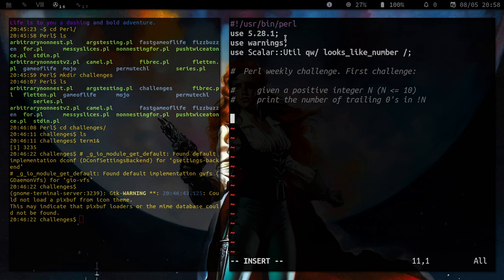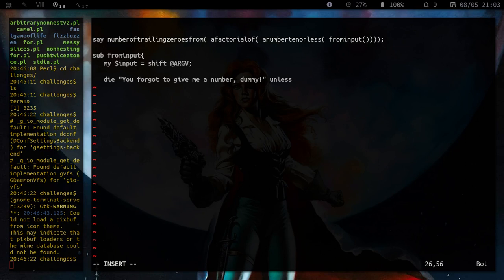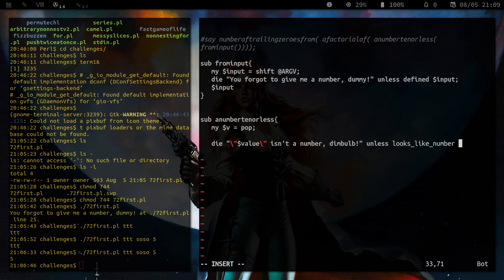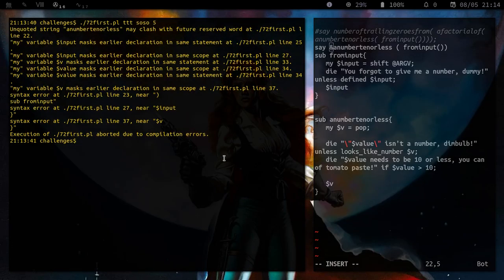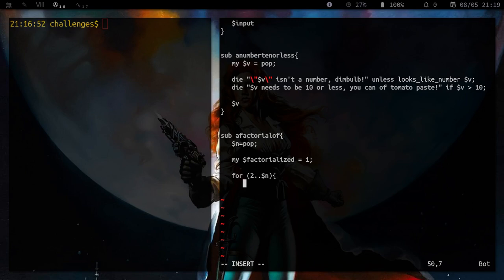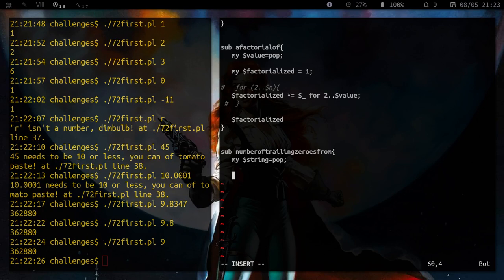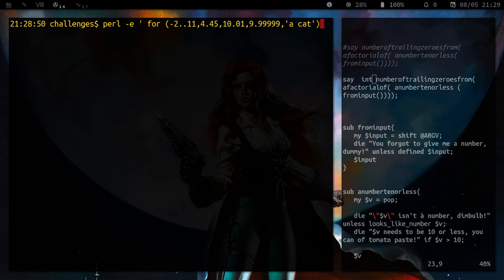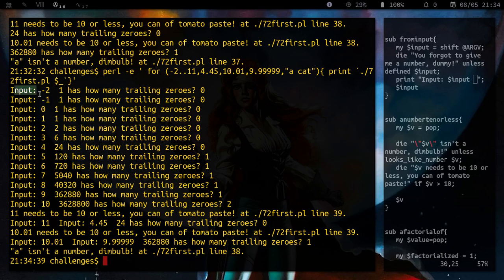Code with me: Perl Weekly Challenge 72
This dude puts out a Perl weekly challenge. He accepts language solutions other than Perl, but Perl's kinda' his thing.

There are two parts. This video is my coding up the first part.

Given an integer that's less than eleven, say how many trailing zeroes the factorial of that integer has.

This code has problems, but it's fun to poke around at. I hope you folks have fun with it too.